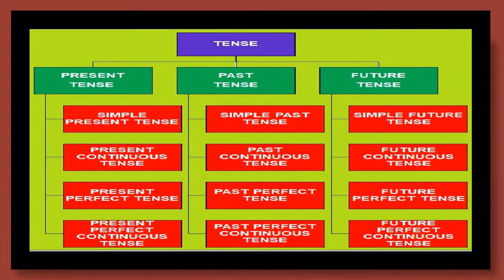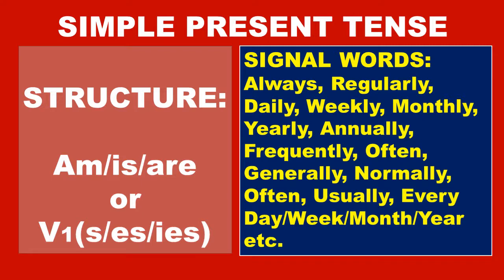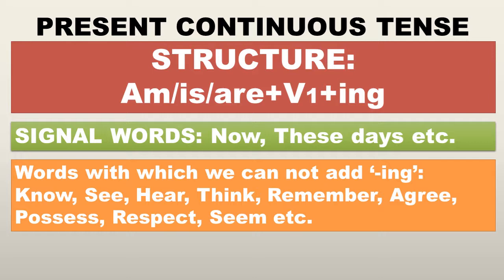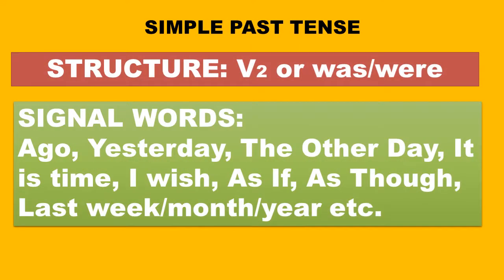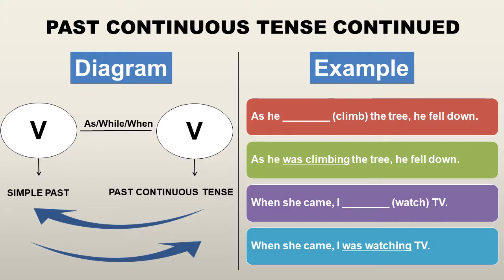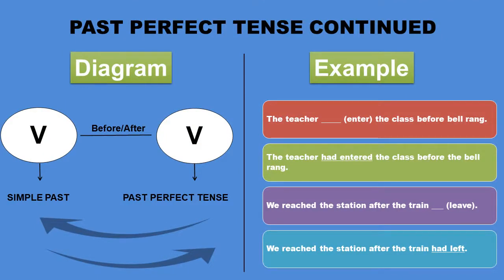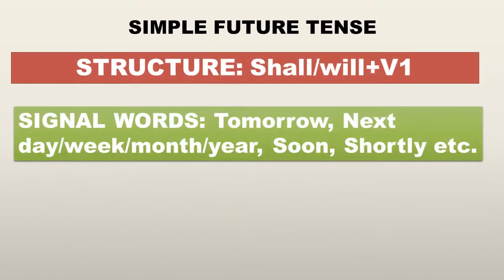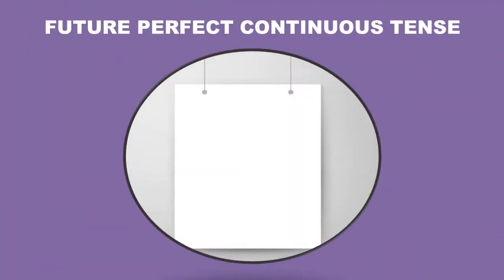TENSE for All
Meant for Students and Job Seekers!